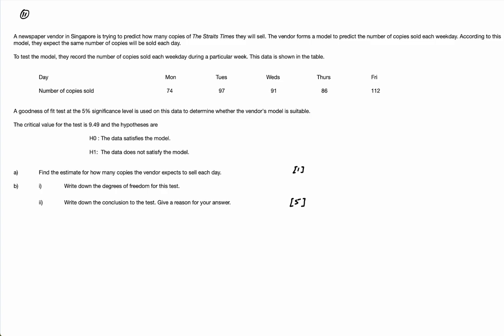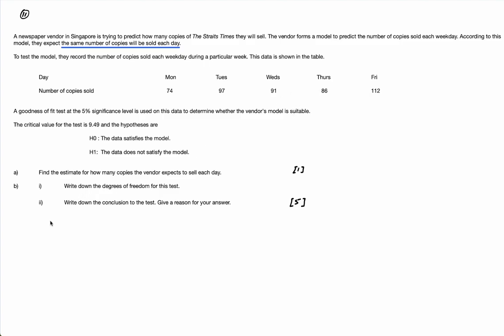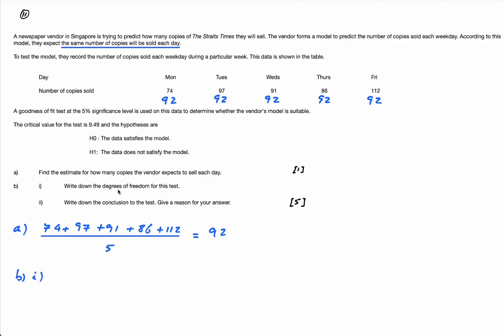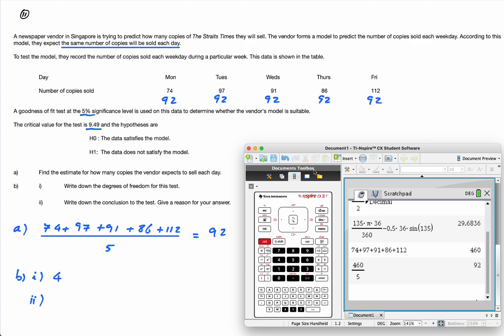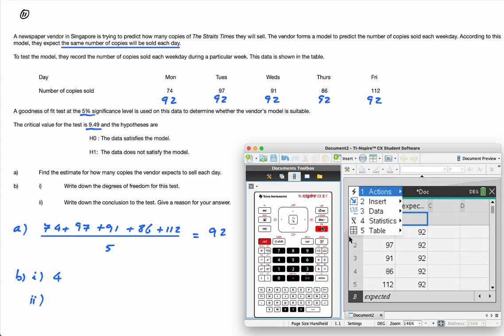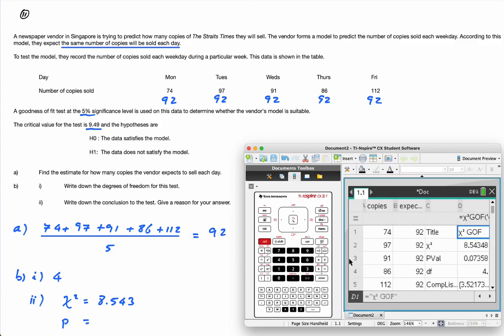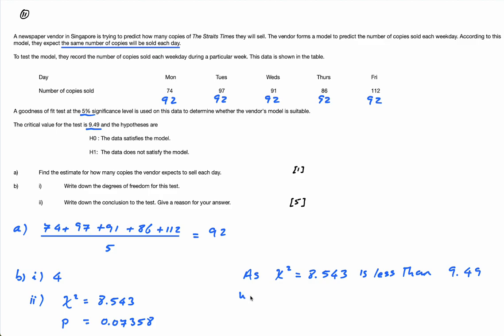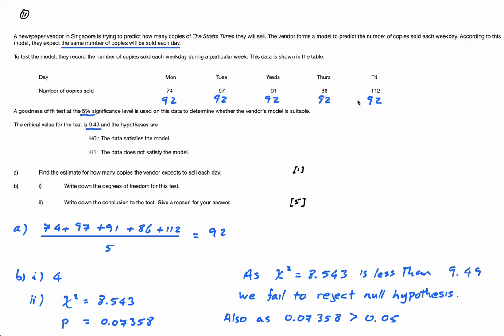AIHL 2021 May TZ2 P1 Question 9